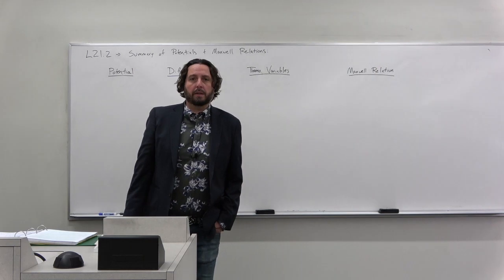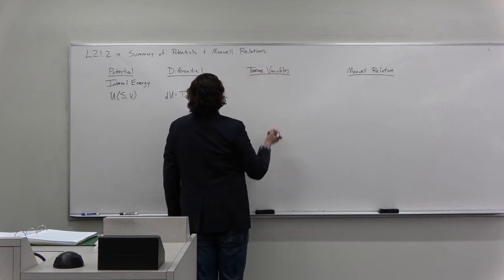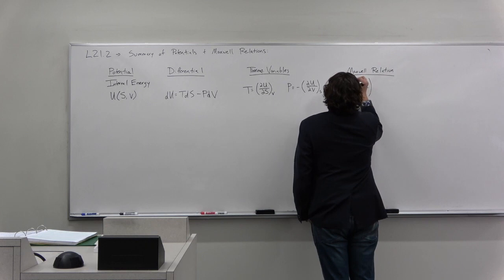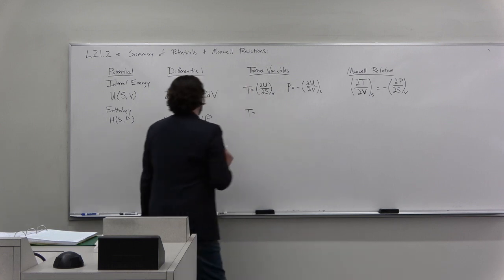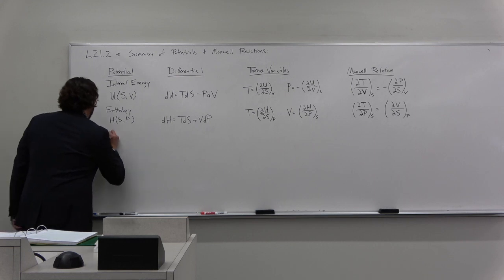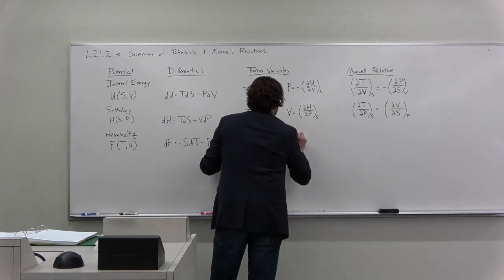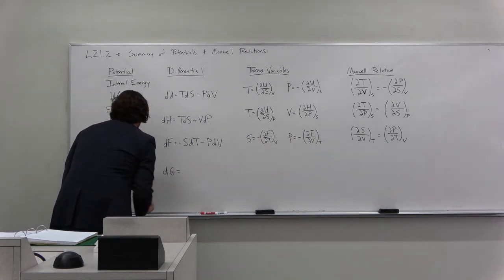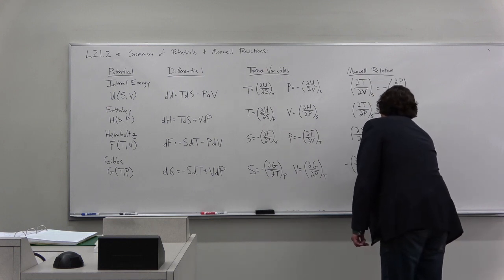Thermodynamics and Kinetic Theory - L21.2 Summary of Potentials and Maxwell's Relations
Description: Summary of Potentials and Maxwell's Relations